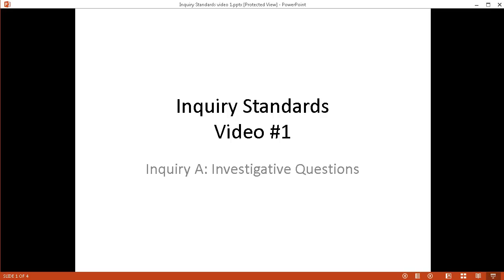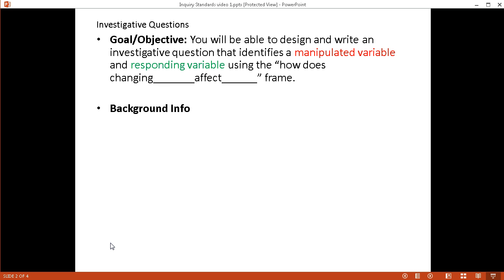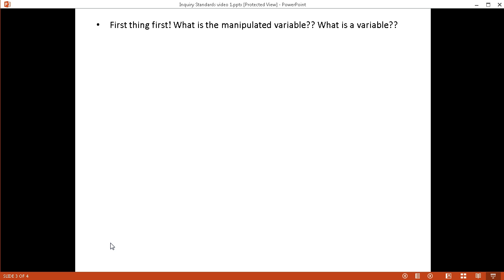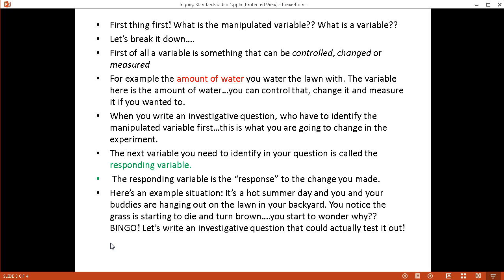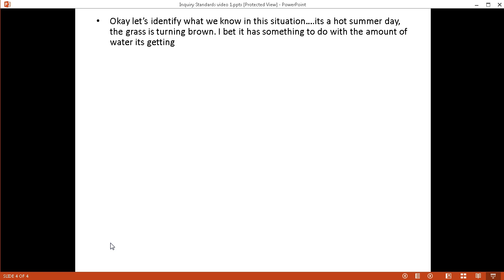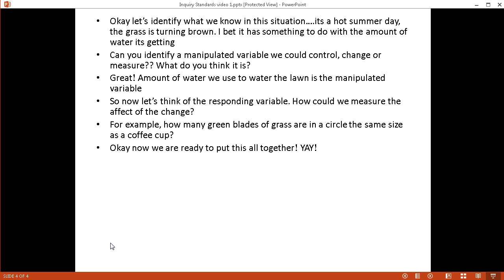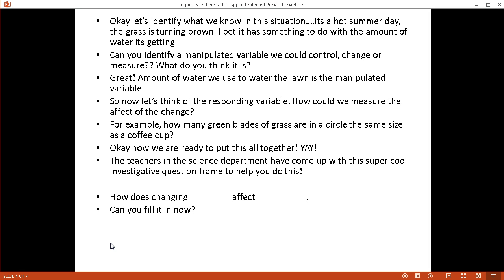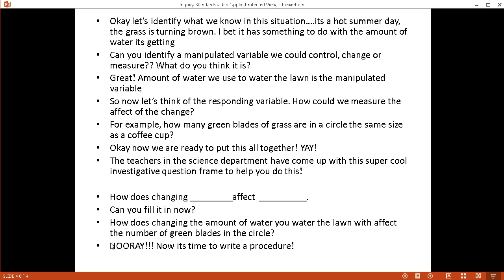INQA Weber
Review INQA Standard